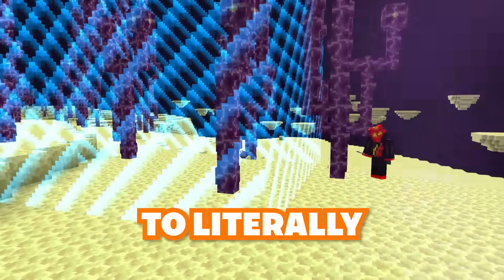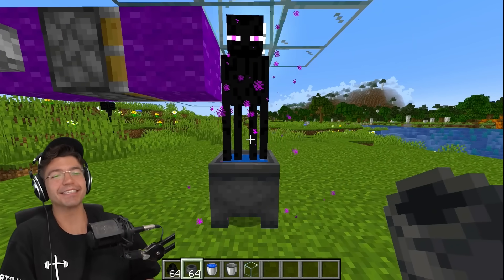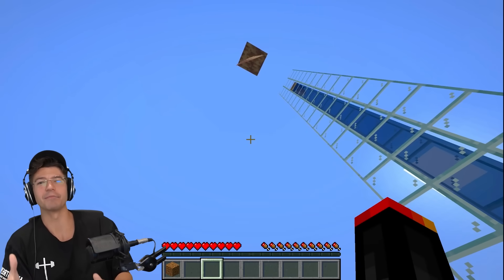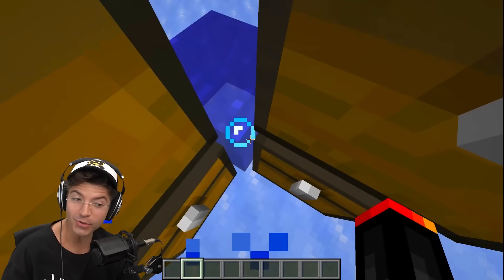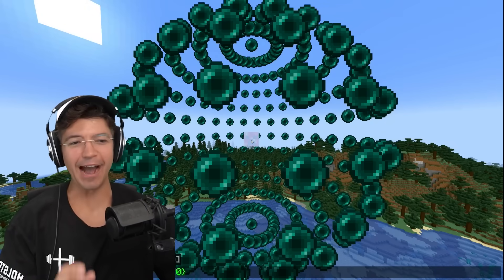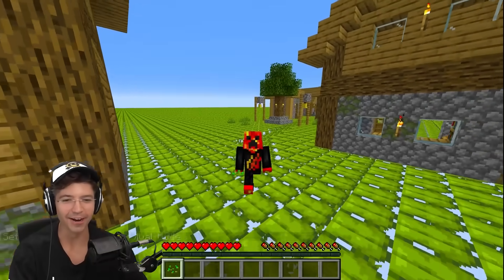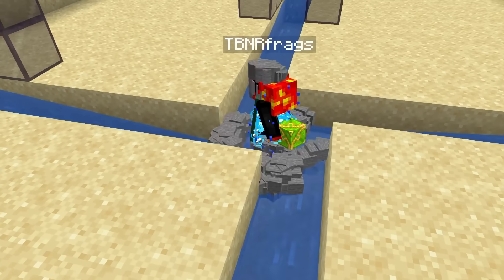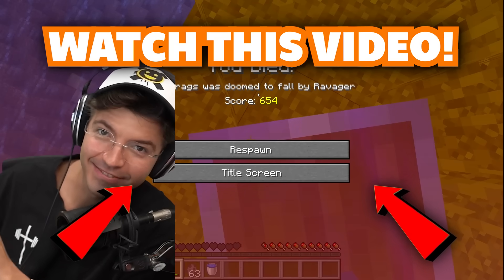21 Illegal Minecraft Experiments!